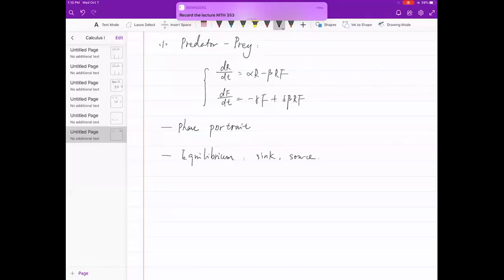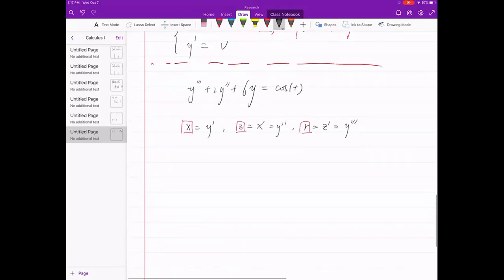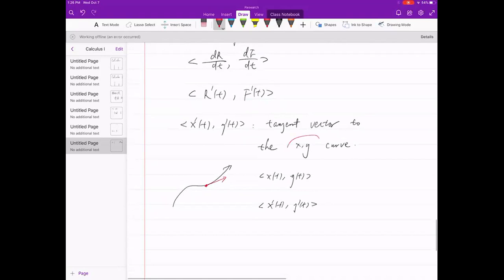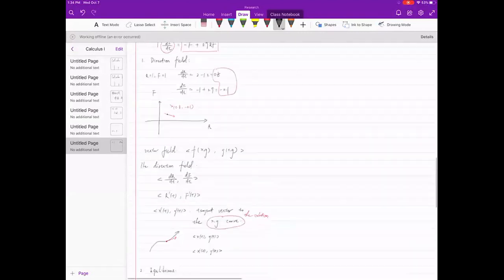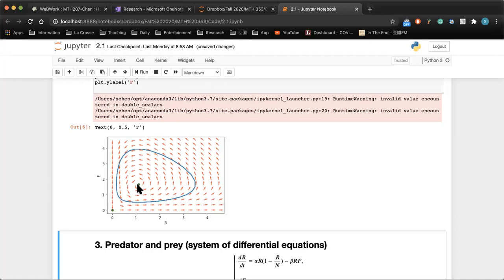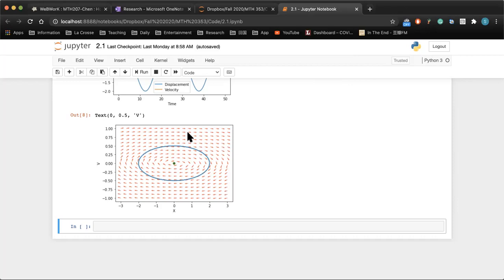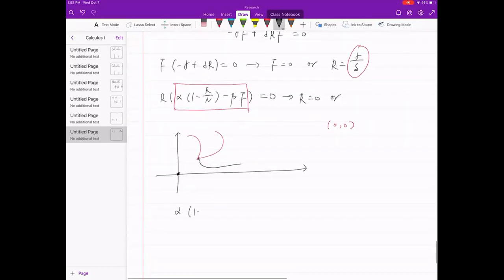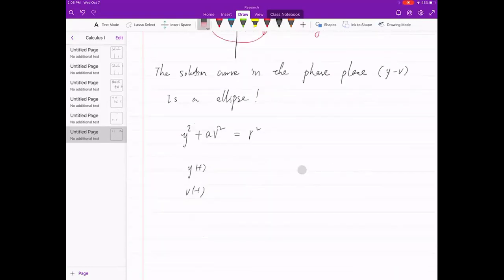MTH 353 2020_10_07